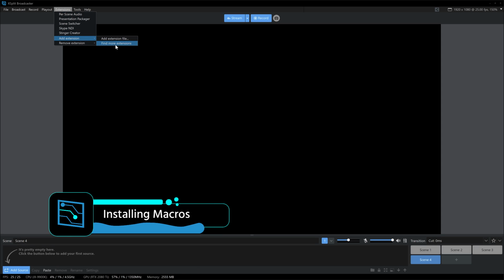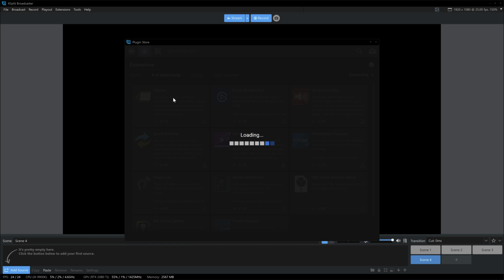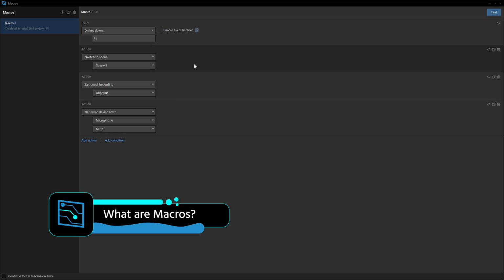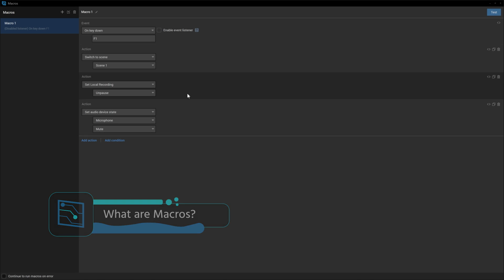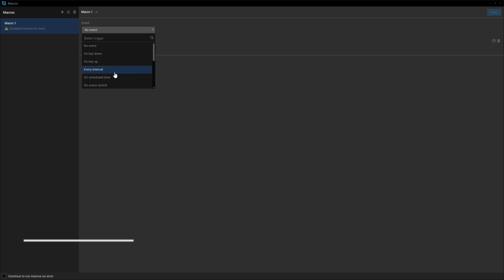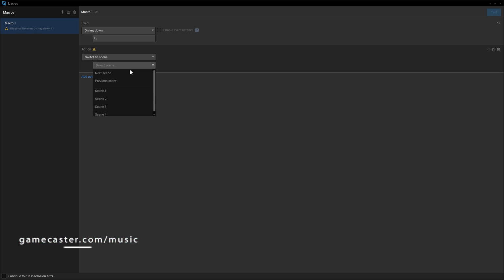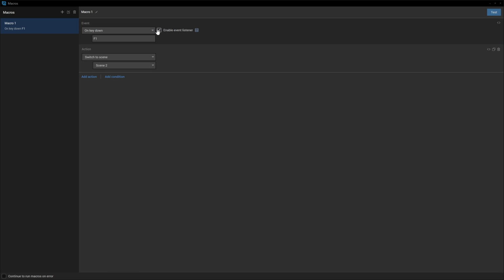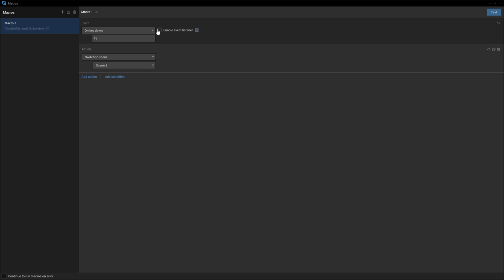AUTOMATE EVERYTHING! The Ultimate Guide to XSplit Macros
Macros can be used to automate virtually every part of XSplit Broadcaster

Intro 00:00
Macros Setup 00:15
Ad Breaks 01:18
Scheduled Live 02:11
Recording Macro 02:47